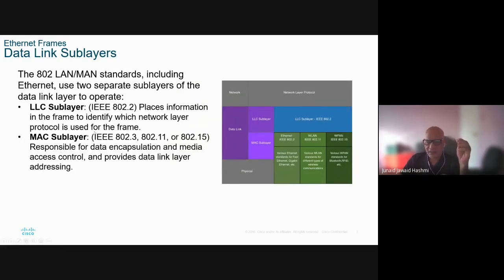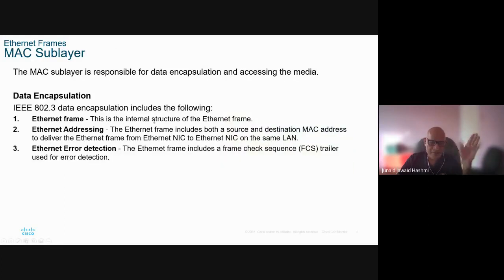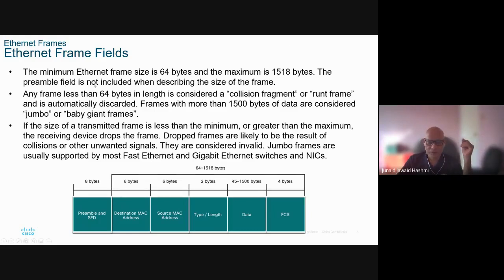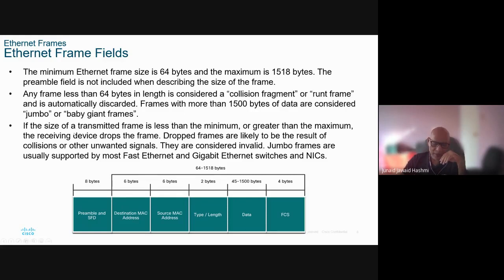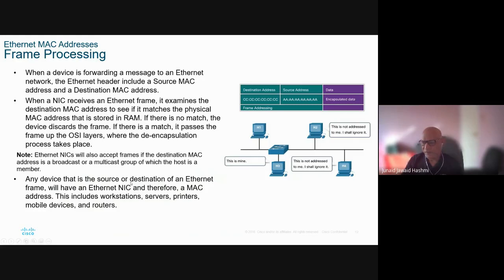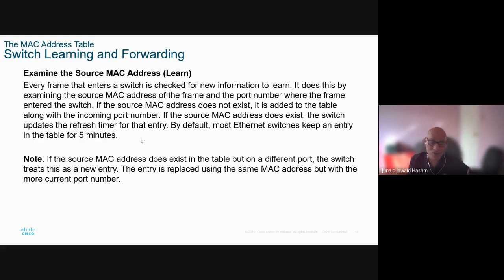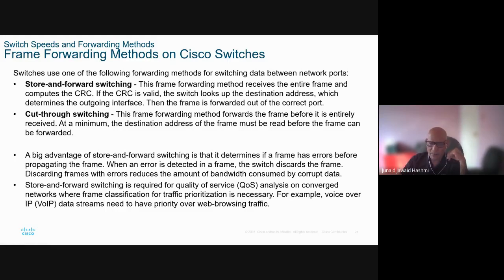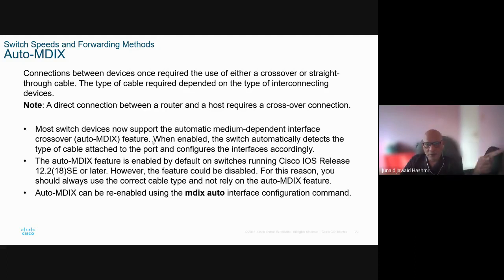Ethernet Switching: Chapter 7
Netacad Intro to Networks Online class
Module Objective: Explain how Ethernet operates in a switched network.